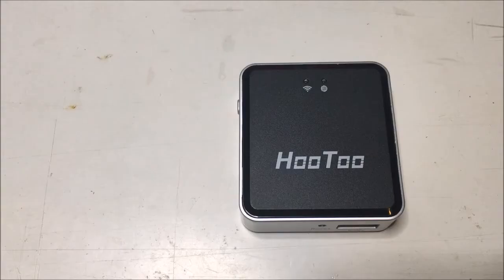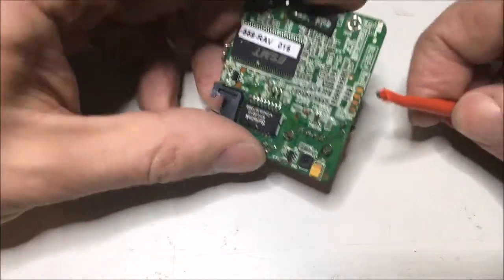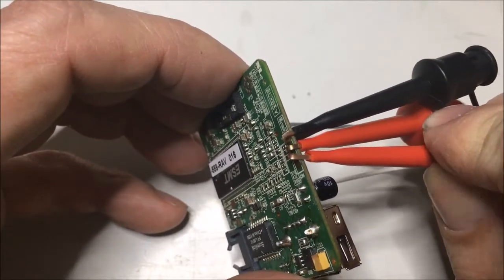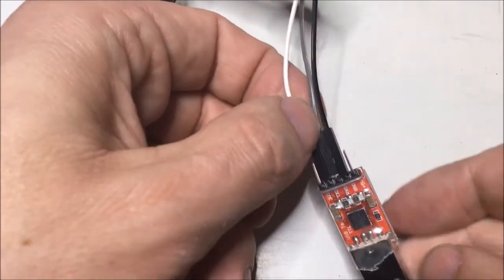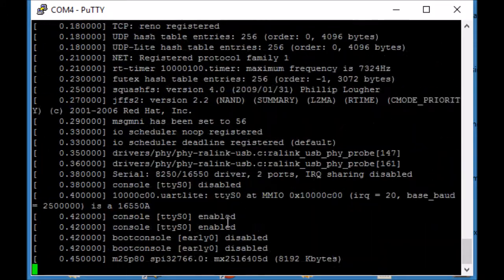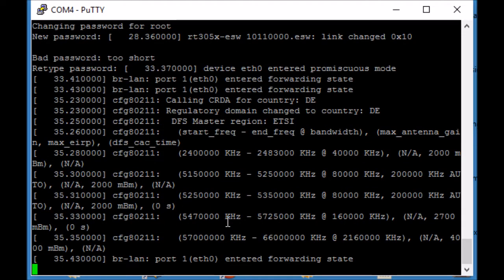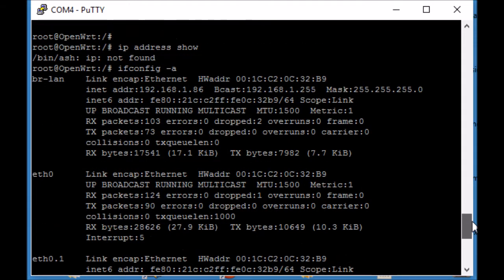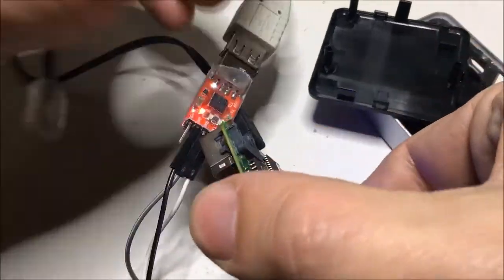Hootoo Tripmate Nano OpenWRT password recovery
How to set a new password on a Hootoo TripMate Nano running OpenWRT through the serial console.

I used these spudgers to pry the Tripmate open:
The USB-Serial adapter ist this one:
(Which is not available any more)
Alternatively you might try